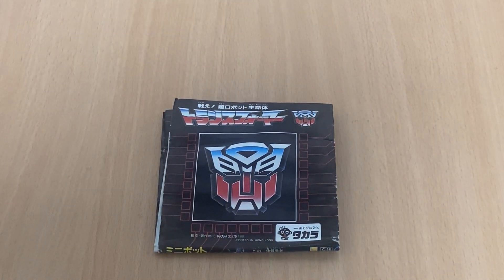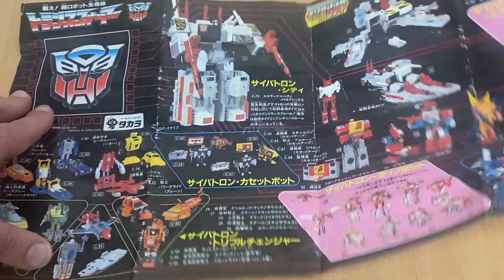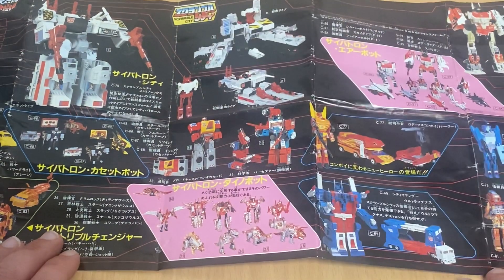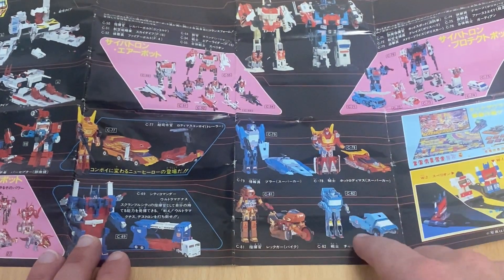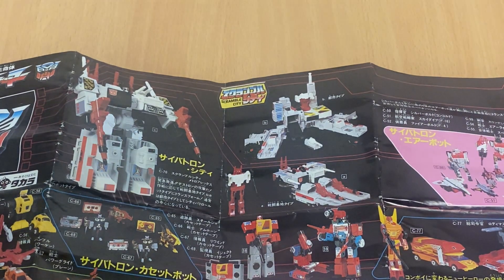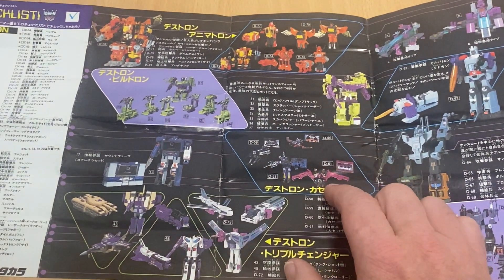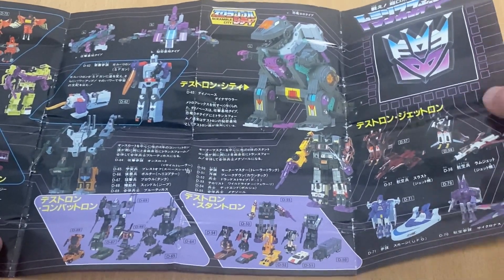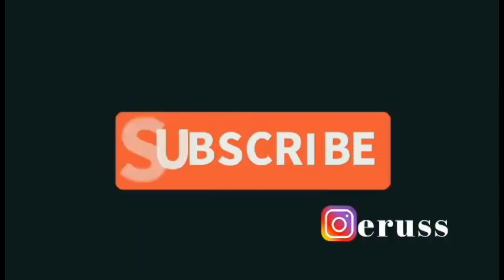Transformers generation one Japanese toy checklist catalogue 1986. Vintage G1 scramble city leaflet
In this video we can have a detailed look at a vintage G1 toy catalogue from japan that came with figures in 1986.
You can see the differences between this and the hasbro one of the time as it’s interesting to see what was released and where.